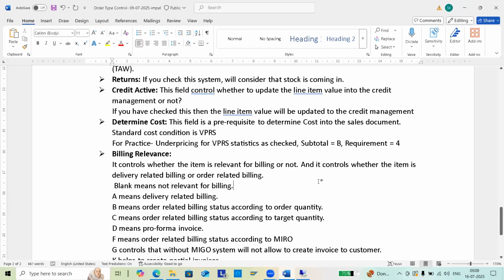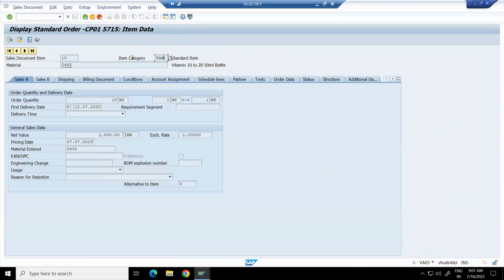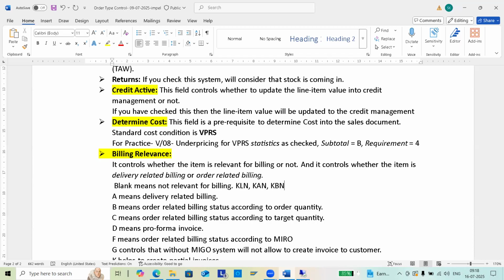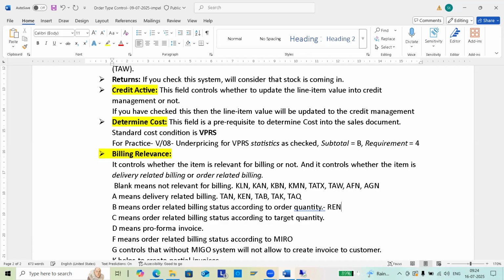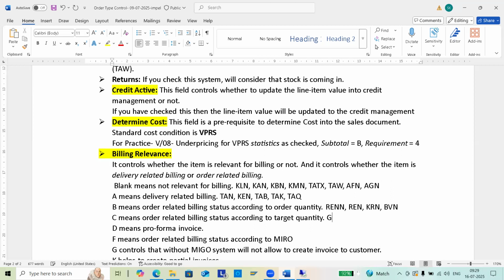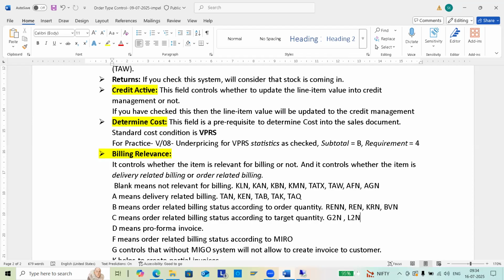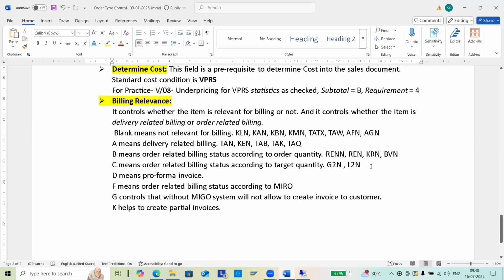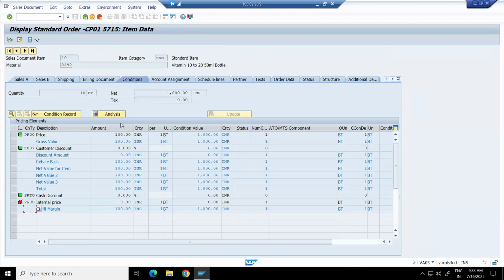16 07 2025 Part 2 Item Catagory fields & controls impelsap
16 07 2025 Part 2 Item Catagory fields & controls impelsap